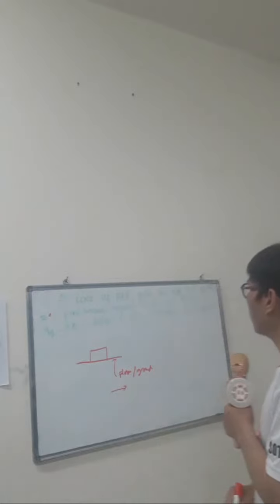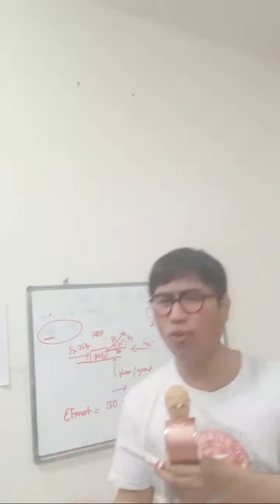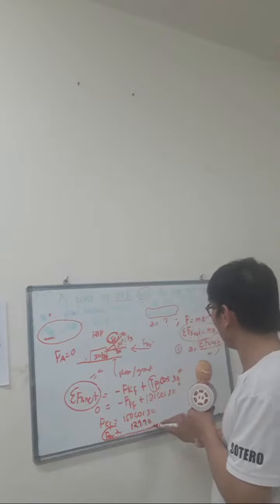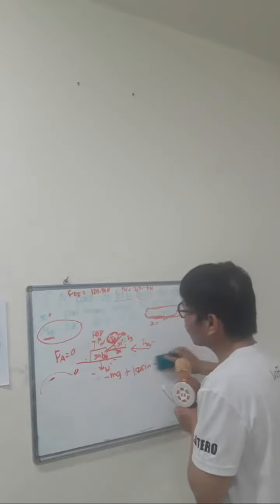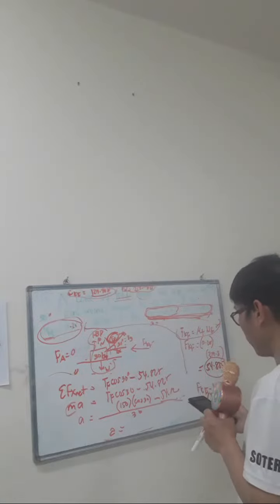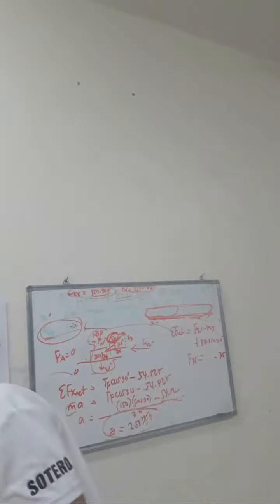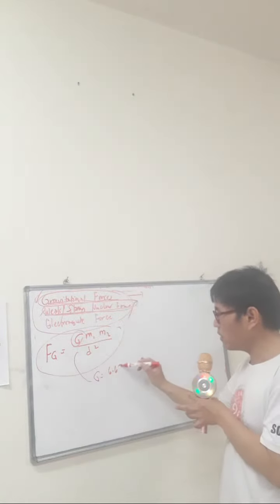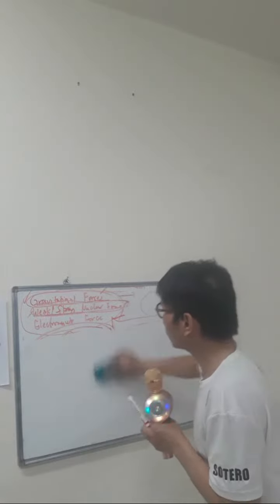Froctional Force WIth Angle Of Inclinations